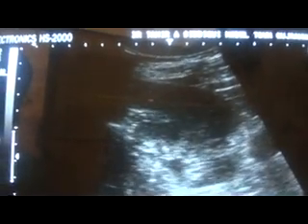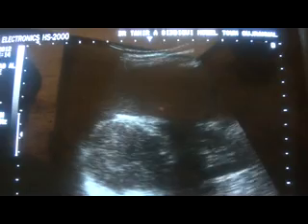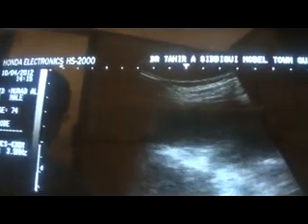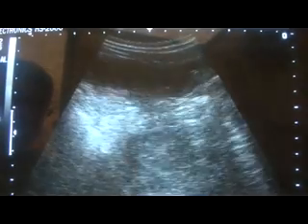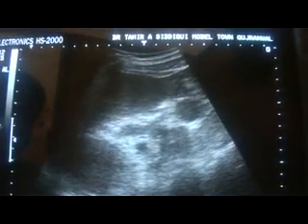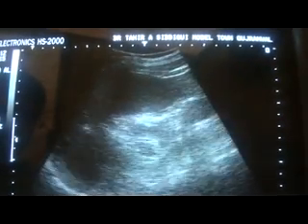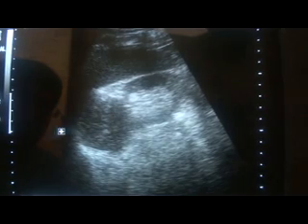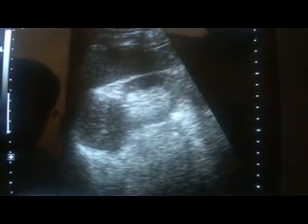sonographic evaluation of SOLID MASS LT KIDNEY - 1b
By Dr Tahir A Siddiqui
Gujranwala. Pakistan